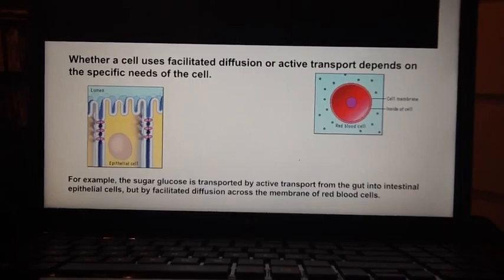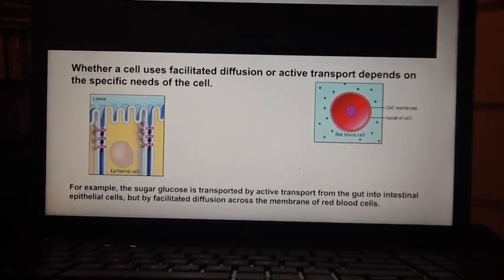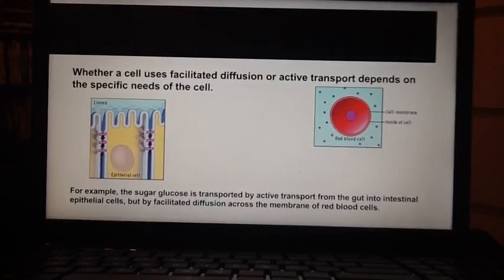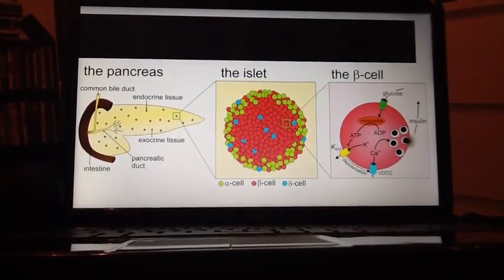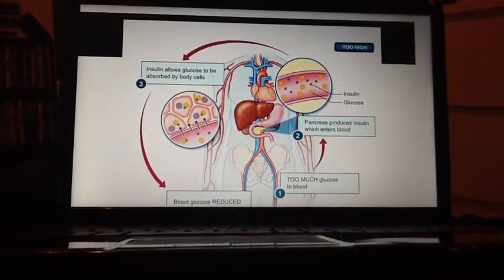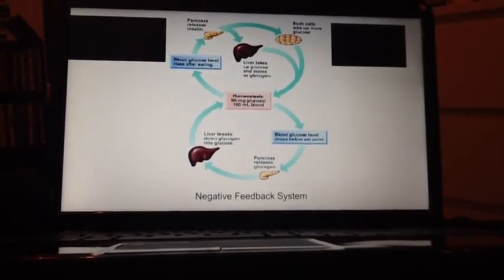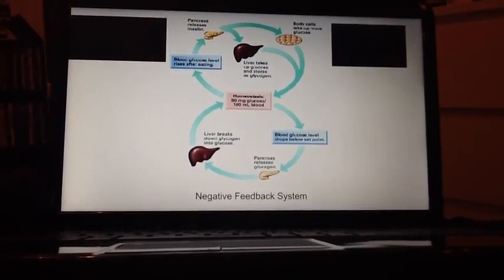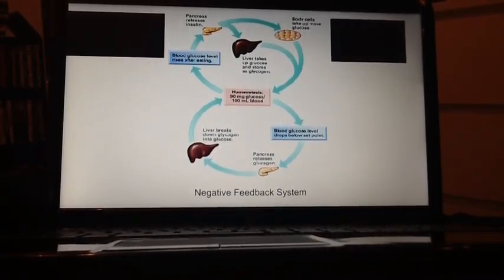Blood Glucose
description